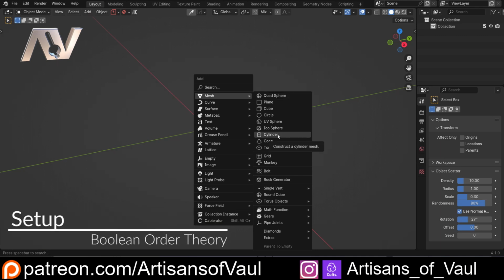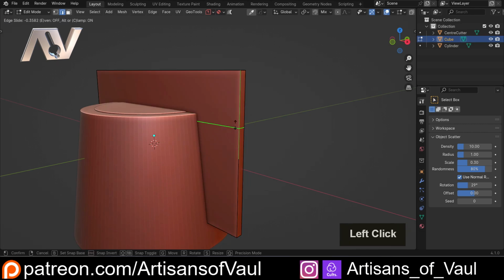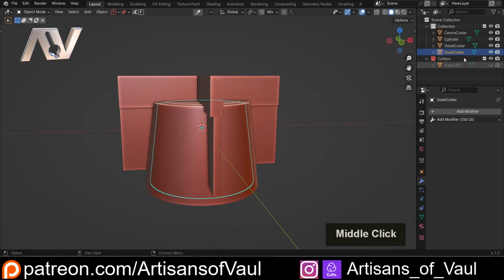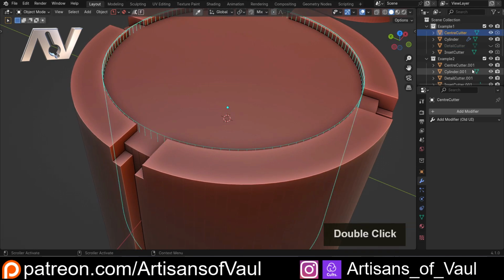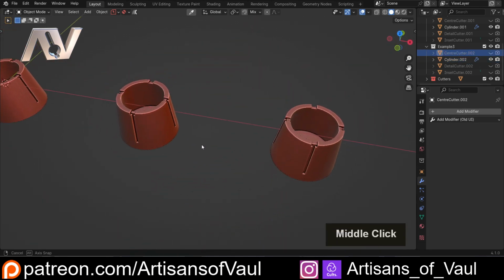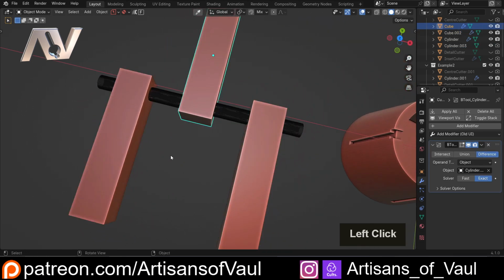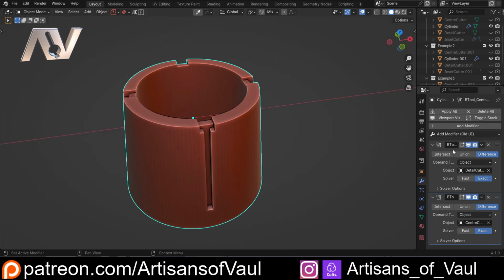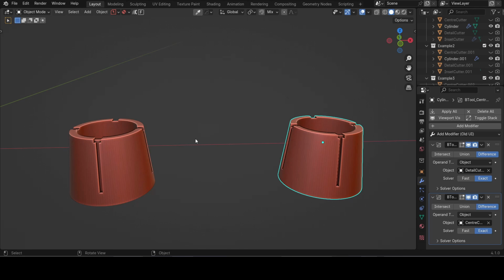Boolean Theory for Blender - Why it matters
Having a look at how the order of booleans can make a difference and the positive and negatives of each choice.